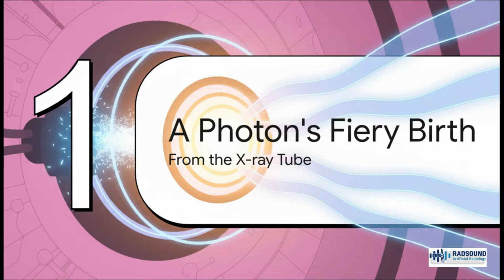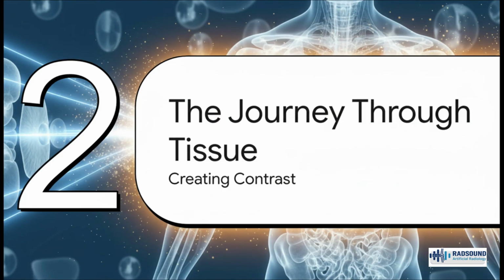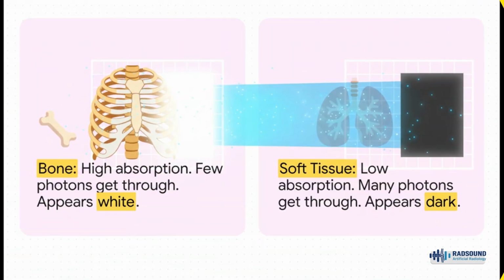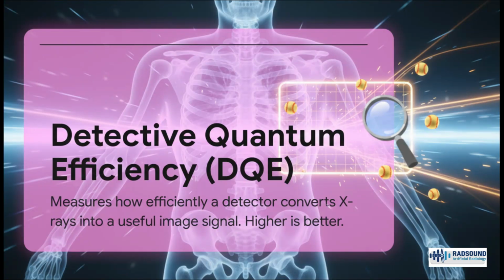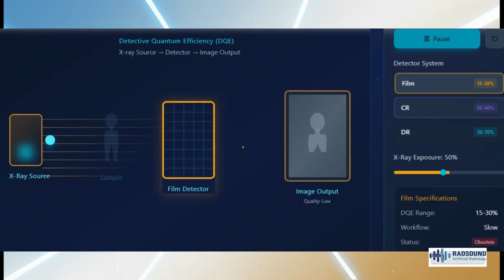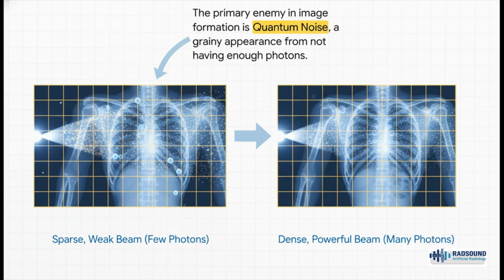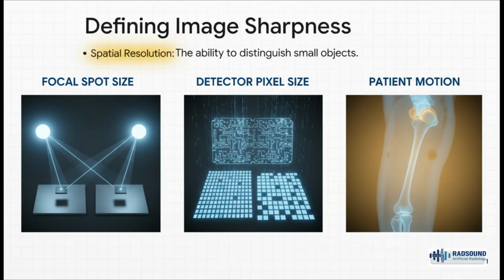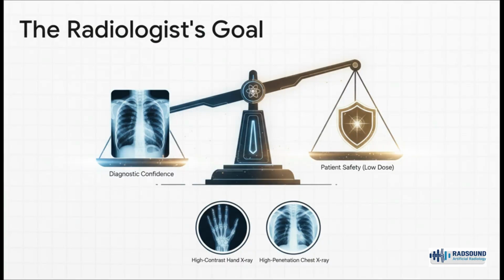Lecture 5 Intro : Digital Imaging; CR, DR and Image Quality Parameters | RadSound Physics Series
Digital Imaging in Radiology — Computed Radiography (CR), Digital Radiography (DR) & Image Quality Parameters | Lecture 5 | RadSound Physics Series

Step into the modern world of digital radiology with Dr. Muhammad Jafar in Lecture 5 of the RadSound Radiology Physics Series.
This session breaks down the evolution from film-screen radiography to computed (CR) and digital radiography (DR) — the technologies that revolutionized medical imaging.

With high-quality visuals and clear explanations, this lecture explores how digital detectors, pixels, and image processing redefine radiographic quality — from physics to clinical precision.

🩻 In This Lecture, You’ll Learn:

The working principles of Computed Radiography (CR) and Digital Radiography (DR)

Differences between indirect and direct digital detectors

The role of phosphor plates, photodiodes, and TFT arrays

Key image quality parameters: Contrast, Resolution, Noise, SNR, MTF & DQE

Factors influencing digital image sharpness and diagnostic accuracy

Comparison of Film vs CR vs DR — efficiency, workflow, and patient dose

🎯 Perfect For:
Radiology Residents • FRCR / MD Candidates • Radiographers • Medical Students • Imaging Educators

📚 Lecture Series — X-Ray Physics Foundation

- Part 1: Overview & Image Formation Basics — From Photon to Picture
      Coming Soon:
- Part 2: Radiography Detection Technologies — Film, CR, and DR Systems (From Film to Pixels)
       Coming Soon:
- Part 3: Spatial and Contrast Resolution in Medical Imaging — The Radiologist’s Eye
       Coming Soon:
- Watch Now Part 4: Radiography Noise, SNR, and Image Artifacts — Noise and Artifacts
       Coming Soon:

6️⃣ Lecture 6: Factors Affecting Image Quality
        Coming Soon:
7️⃣ Lecture 7: Mammography Physics & Image Optimization
        Coming Soon:

💬 Quote from Dr. Muhammad Jafar:

“Digital imaging transformed radiology from chemistry to computation — where every pixel tells the story of precision, dose, and diagnostic power.”

📚 Follow & Connect for More Learning
💬 Support & Share
Together, let’s make radiology education accessible, visual, and inspiring! 🌍